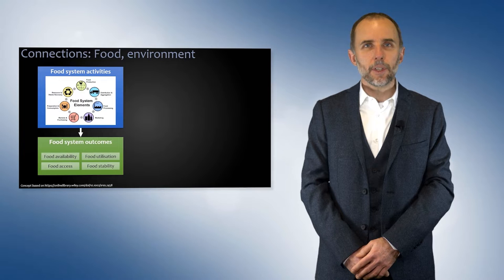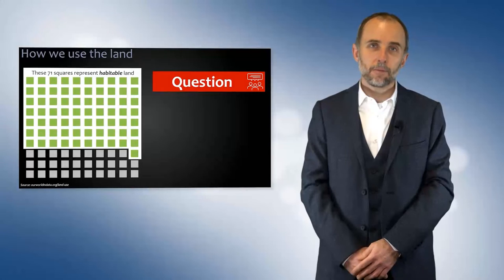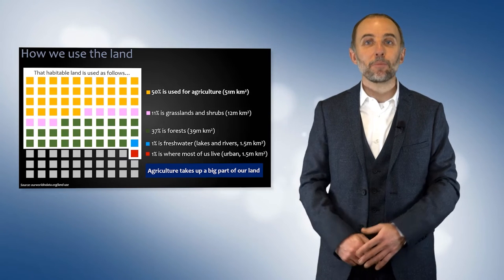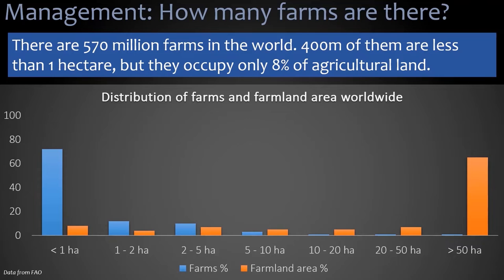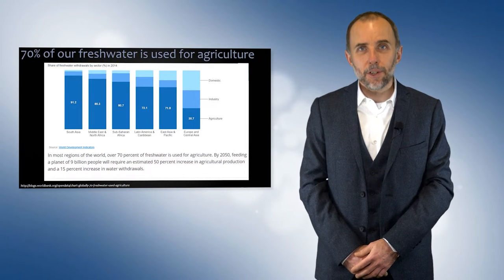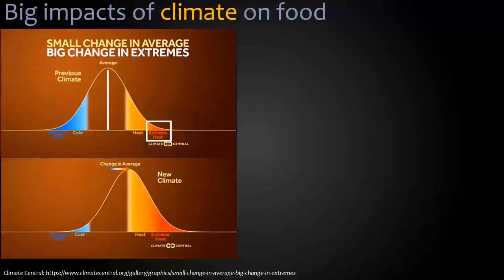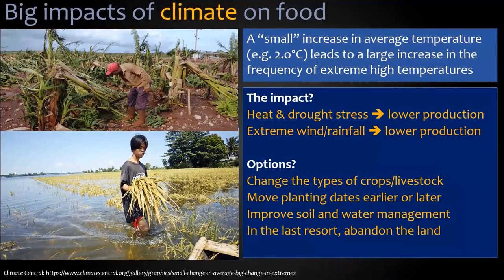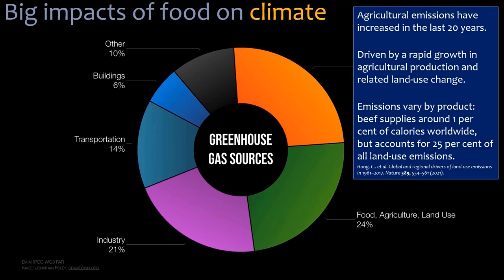Towards Zero Hunger - Food Systems, Climate and Environment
Prof. Andrew Nelson (ITC/University of Twente) talks about how climate and environment impact the food systems and vice versa.

This video was extracted from a mini-series of keynote lectures on food security, kindly made available for the 'Towards Zero Hunger' MOOC (Massive Open Online Course) funded by the German Federal Ministry of Education and Research (BMBF) through the German Aerospace Center (DLR).